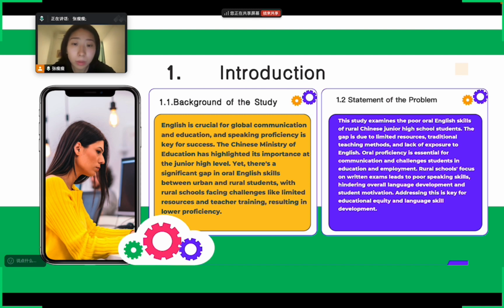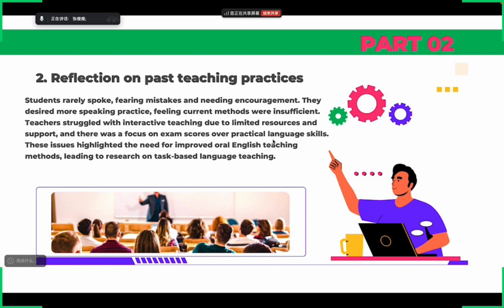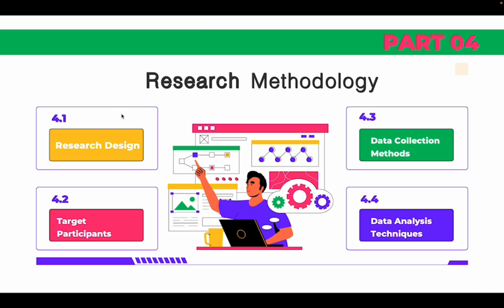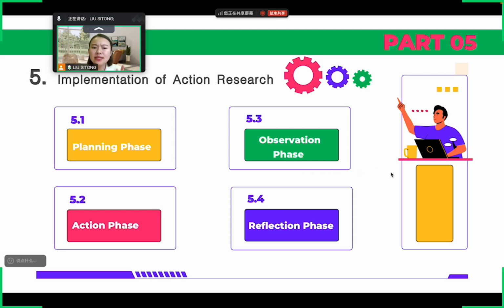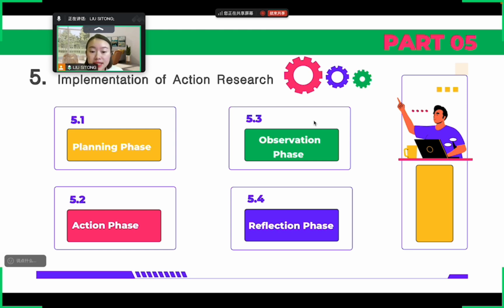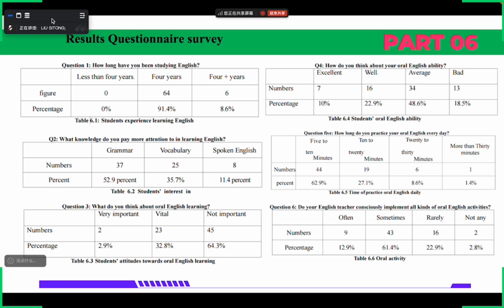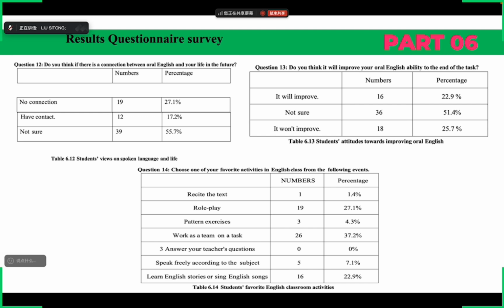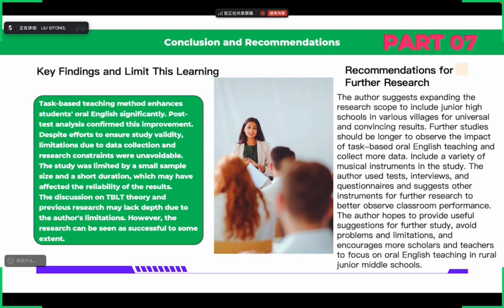TBLT in rural junior high school in China